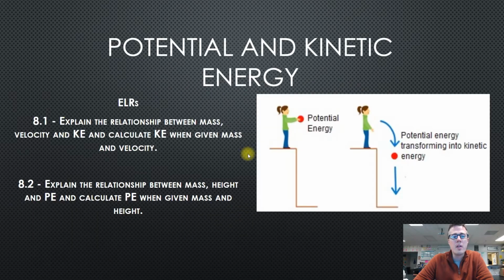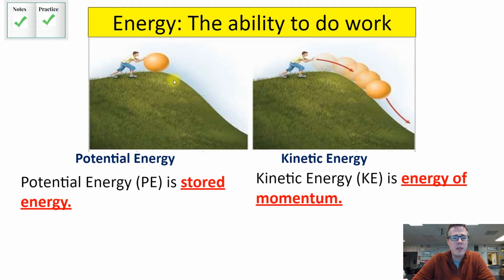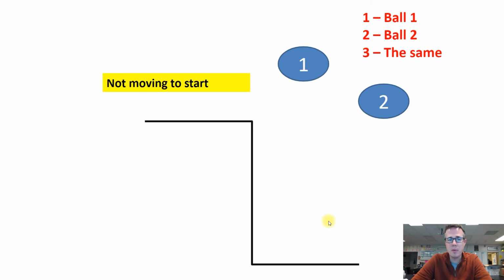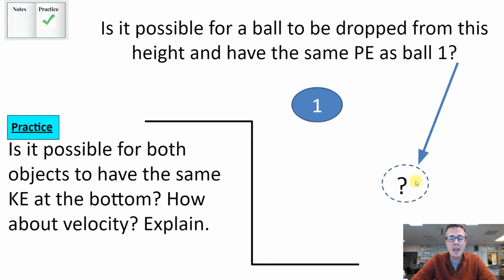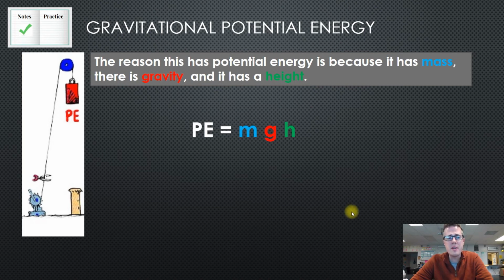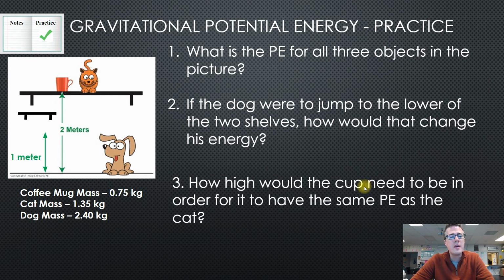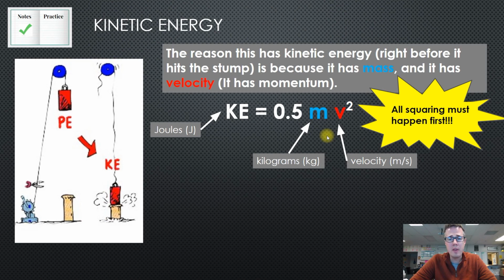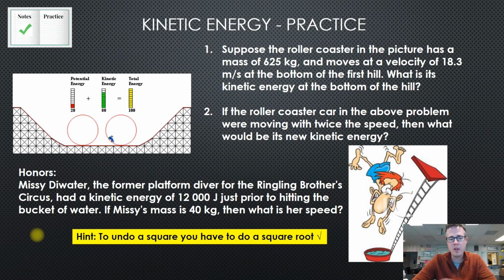Unit 4 Part 1 Introduction to Potential and Kinetic Energy